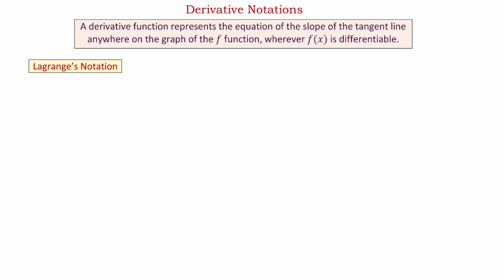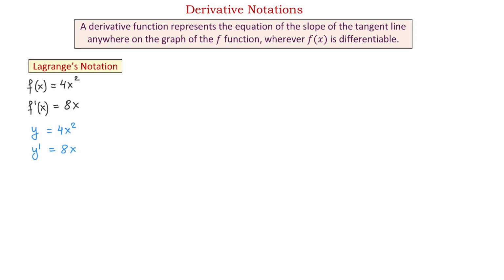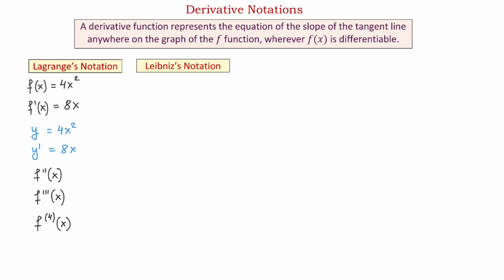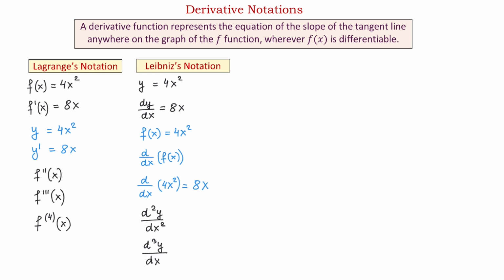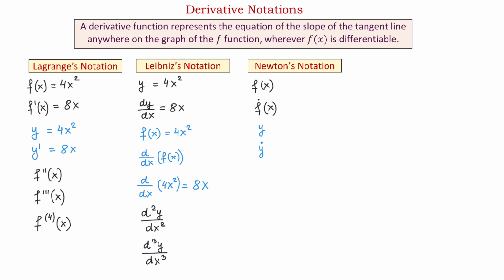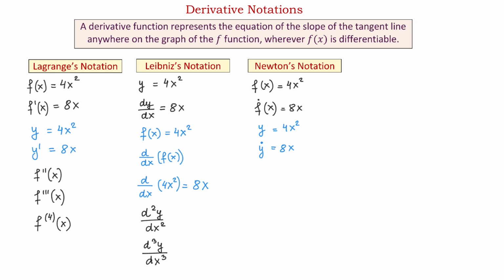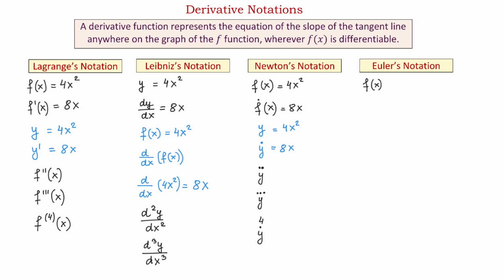The 4 Derivative Notations: Lagrange's, Leibniz's, Newton's, and Euler's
Learn about the main four notations for differentiation.